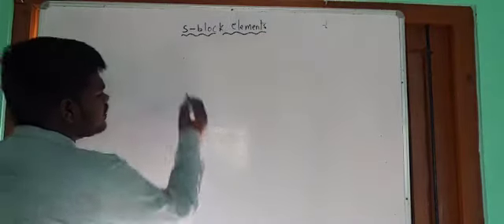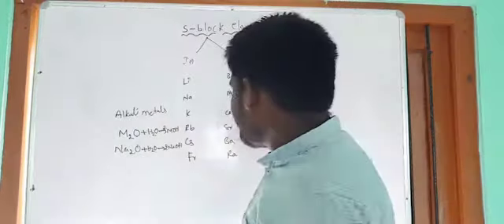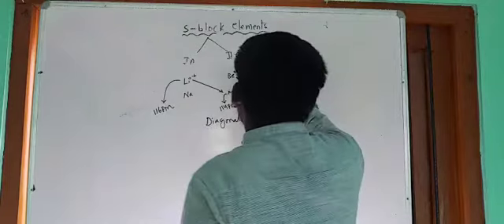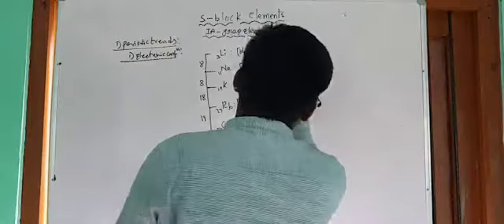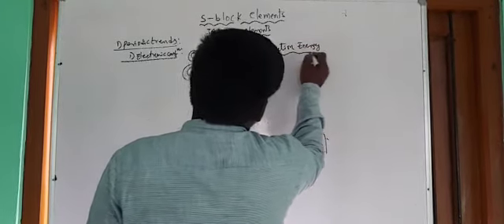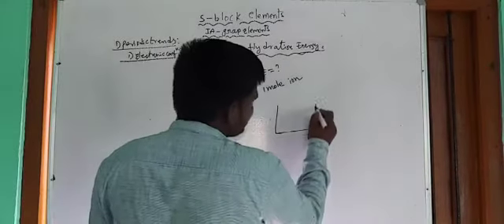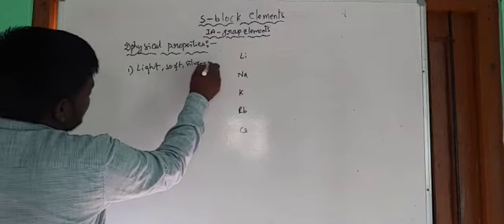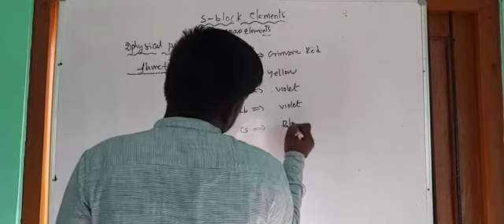s-block elements (1st group-1)